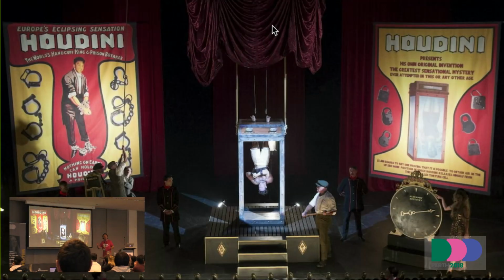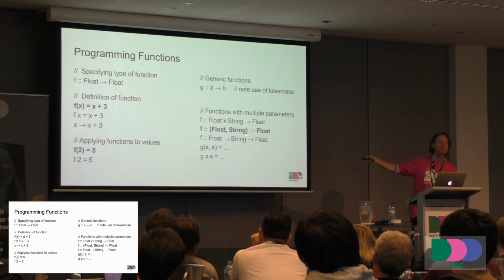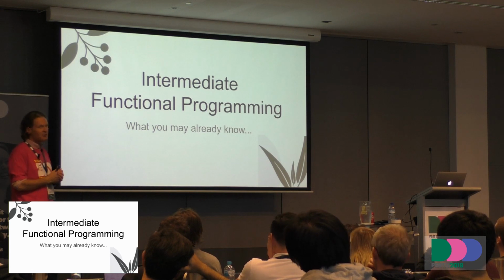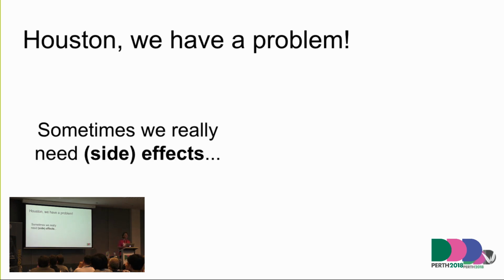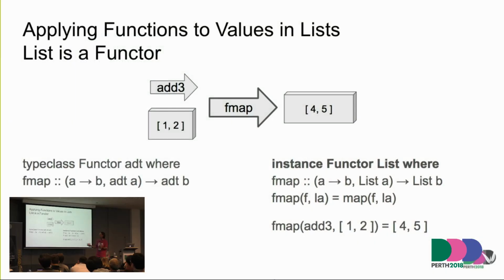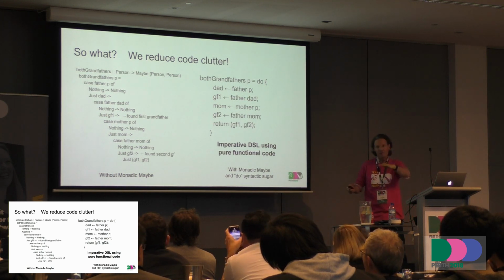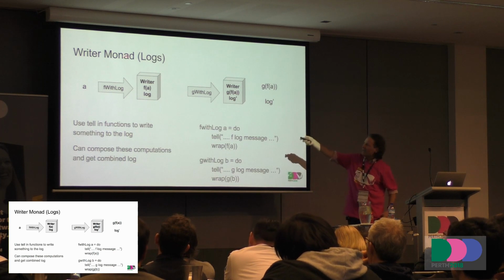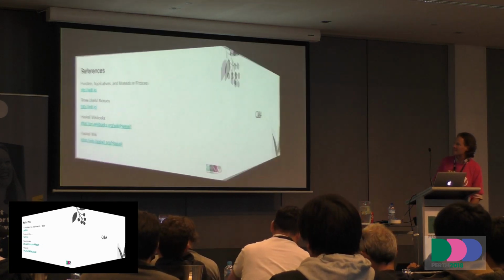DDDPerth 2018 - Ashley Aitken - Understand Functional Programming in 40 Minutes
Functional programming is becoming increasingly important as we build more complex systems and use more parallel and concurrent programming.  It’s also now present and being used more in mainstream languages like Java, C#, Swift and Javascript so it can no-longer be ignored by developers.

Have you tried to understand functional programming but been completely bamboozled?  Or do you know what a function is and understand the basics of functional programming but wonder what’s with all the other stuff?  It’s most likely the big picture hasn’t been explained, or at least not clearly enough.

This talk will give you a clear conceptual overview of functional programming with simple examples so that you will really get what it’s all about.  There are consequences of only using functions and this is what makes functional programming very different from other programming paradigms.

This talk won’t use terms like functor, applicative, or monad but by the end of the talk you will definitely understand them.  It also won’t make you a functional programmer overnight but it will give you a conceptual framework to know what you need to do and why when doing functional programming.

The presenter has more than twenty years experience explaining complex technical concepts in clear and simple terms.

(* not really but you’ll certainly get your money’s worth and more)